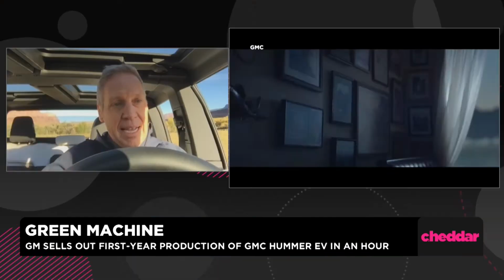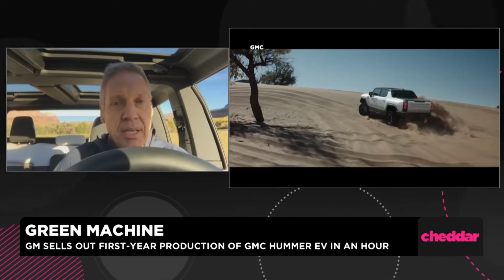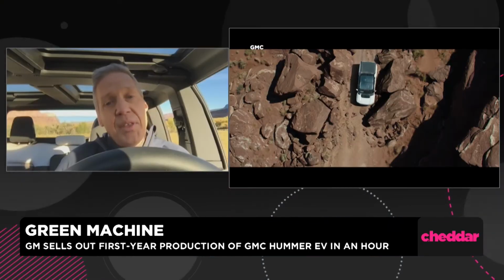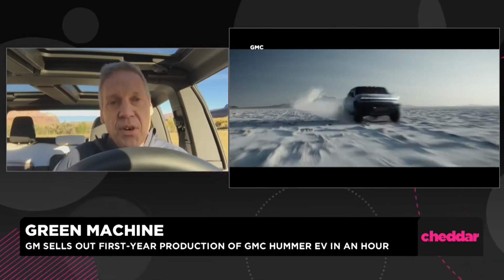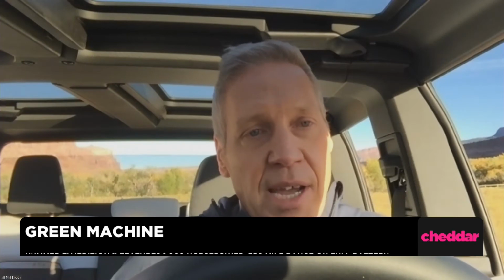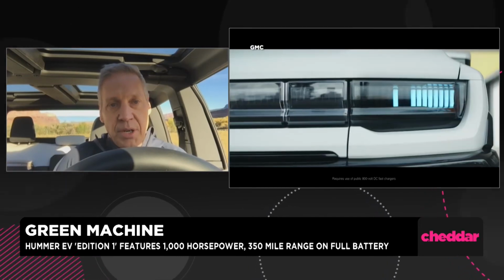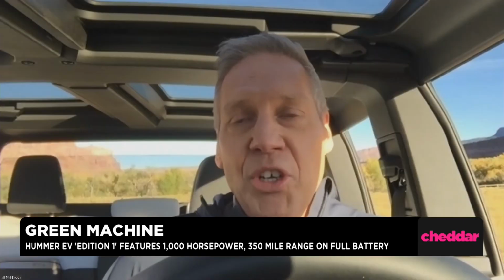Hummer EV 'All-Electric Supertruck' Filled With New Technology, Says GMC VP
Philip Brook, Vice President of GMC, joins Cheddar to discuss the future of electric vehicles after the company sold out of the Hummer EV's first year of production in an hour.